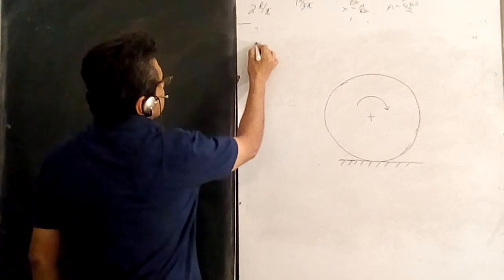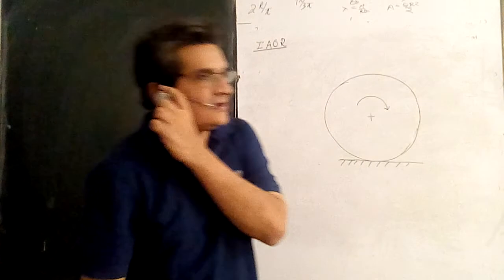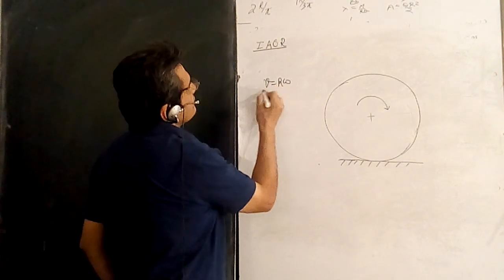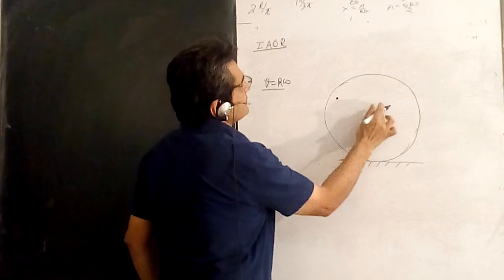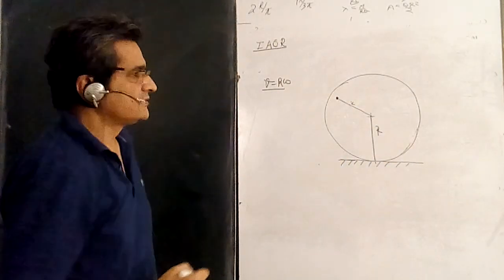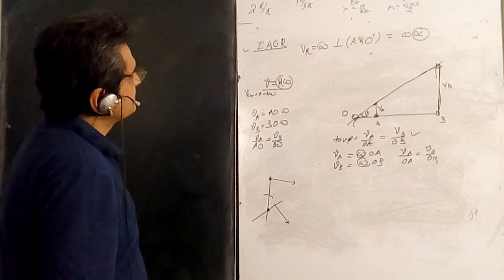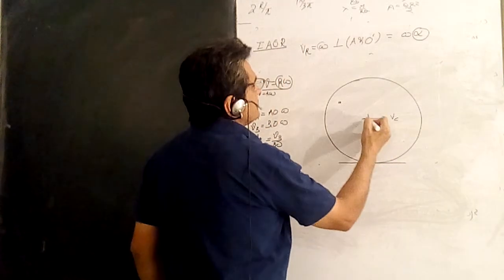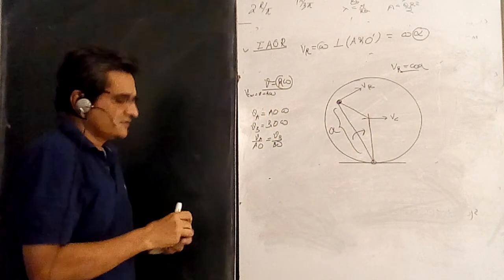Instantaneous centre instantaneous axis of rotation